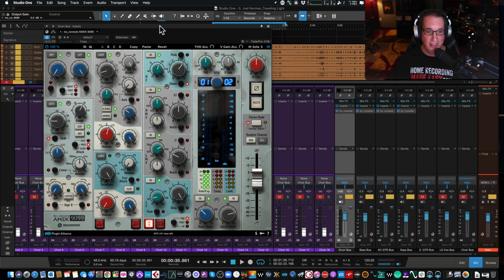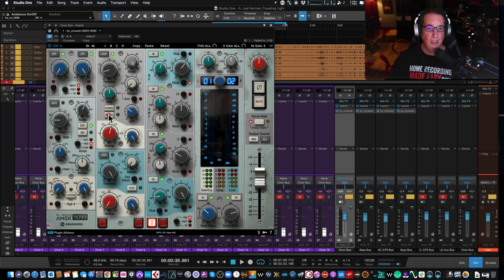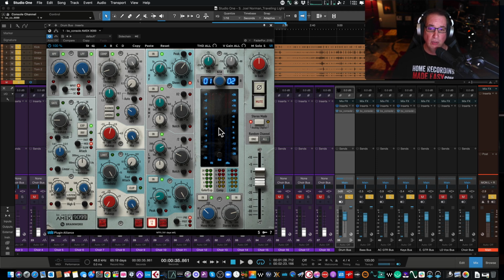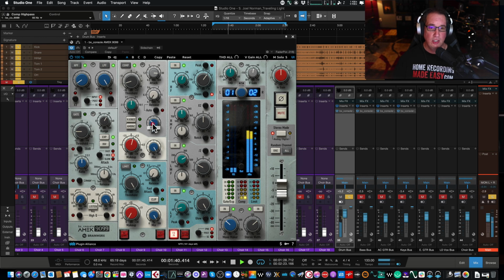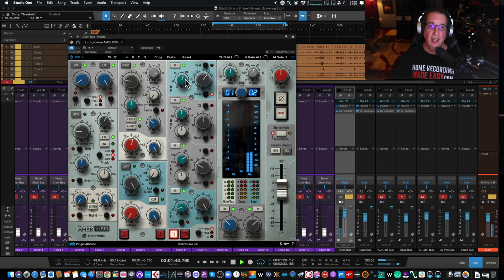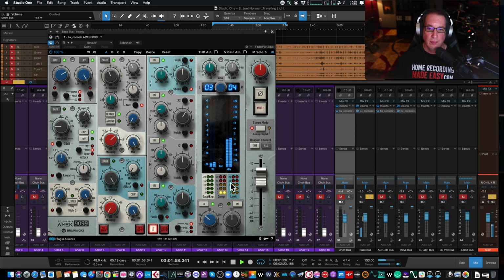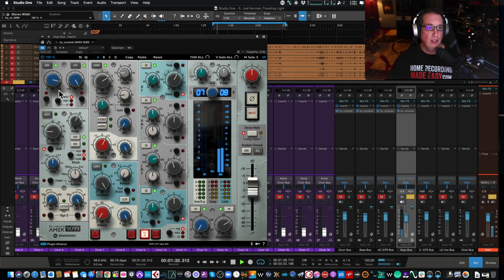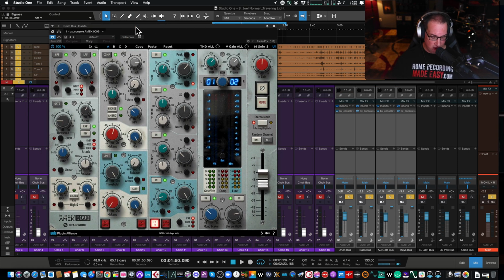BRAINWORX BX Console AMEK 9099 Channel Strip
In this video, I demo the AMEK 9099 channel strip which is based on a Rupert Neve design.